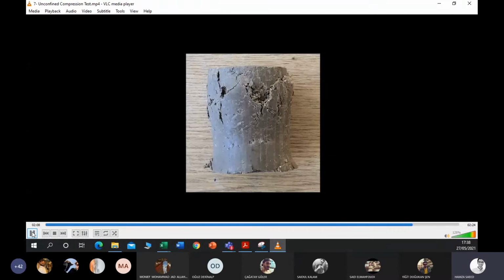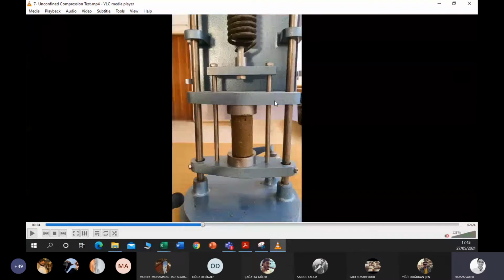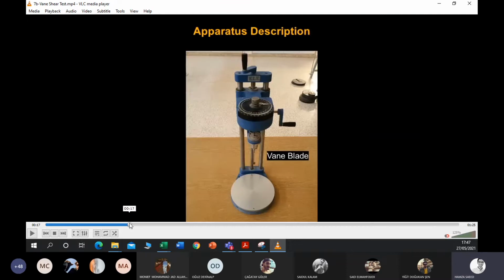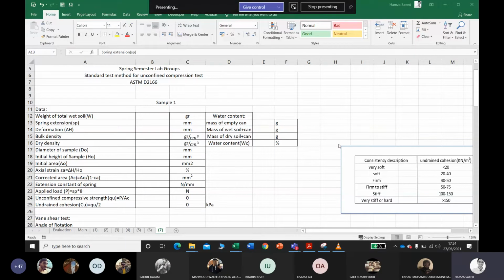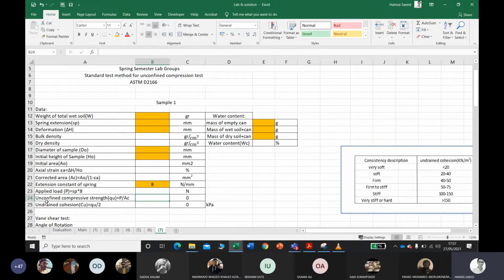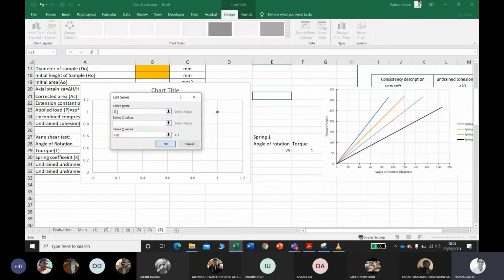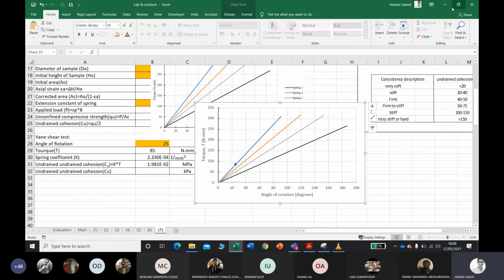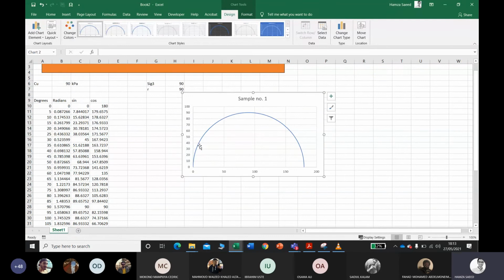Unconfined Compression Test and Vane Shear Test